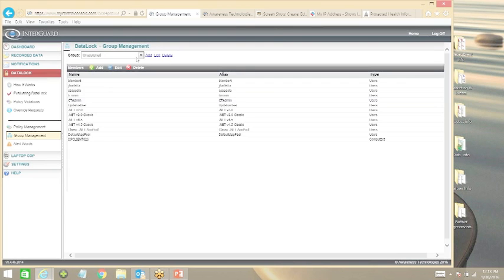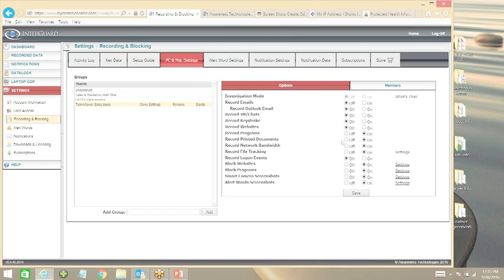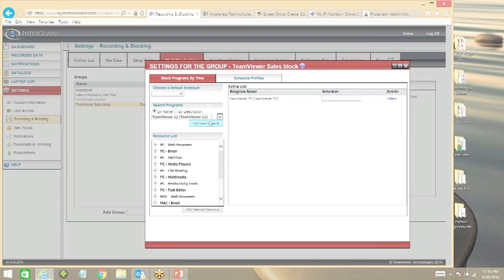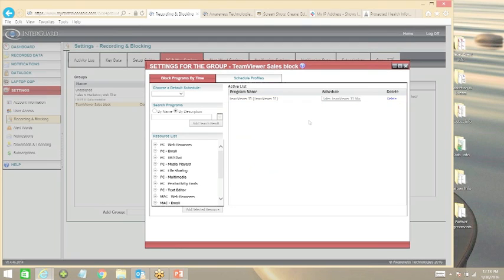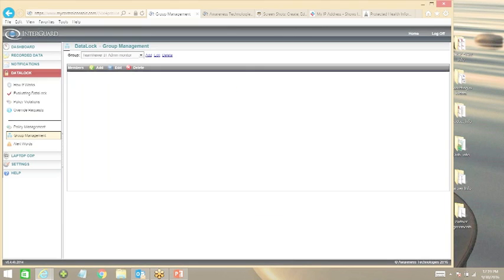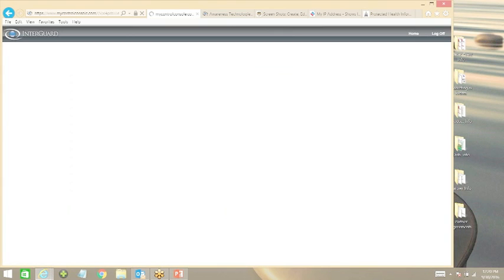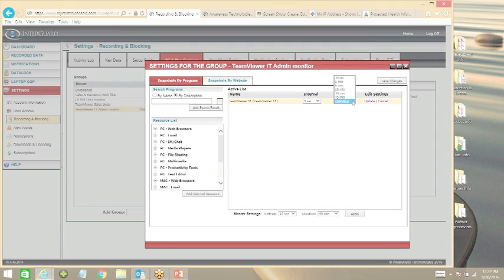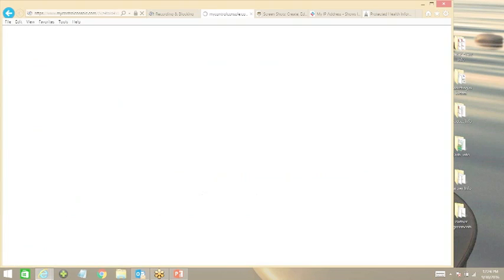Awareness Technologies Interguard Zero-Day Application control demo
A discussion of Interguard's Privileged Application Control Management and monitoring capability. Discussion focuses around Zero-Day risk remediation and group policy creation.